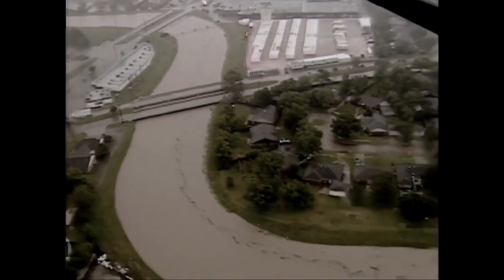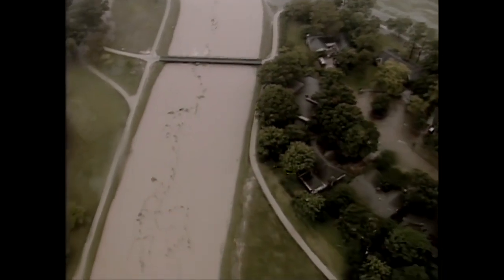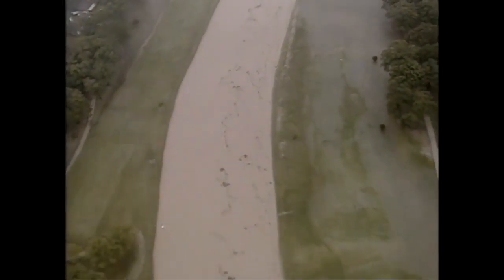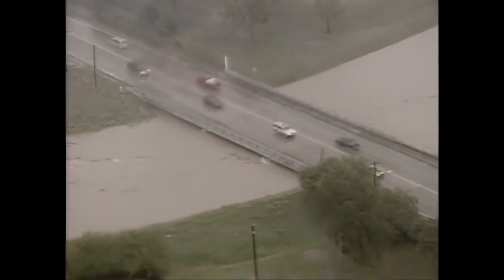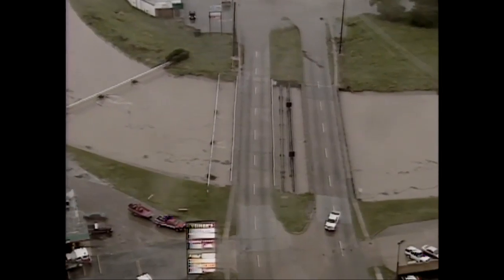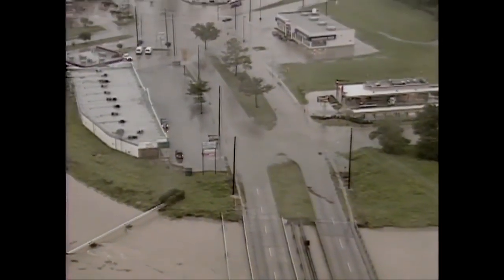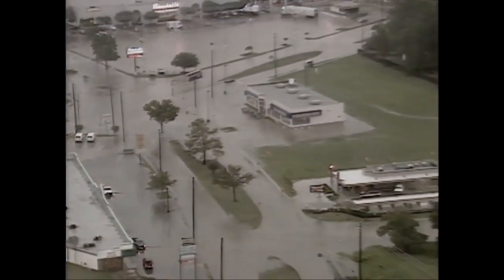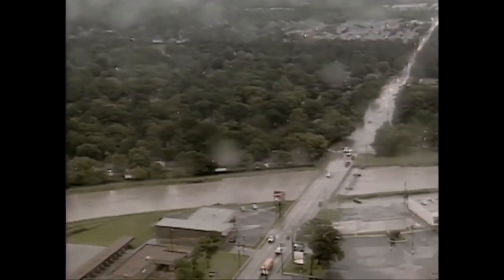2001 - Tropical Storm Allison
2001 - Tropical Storm Allison.
Tropical Storm Allison devastates Houston area, dropping 40 inches of rain in Houston and killing 41 people